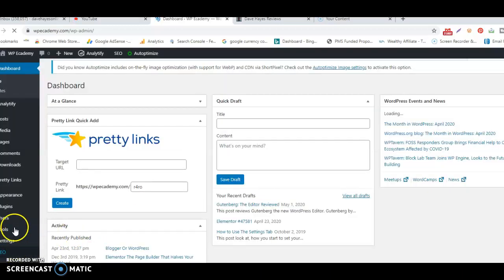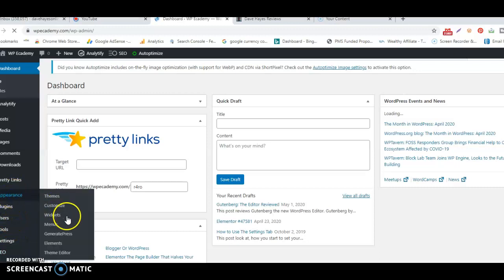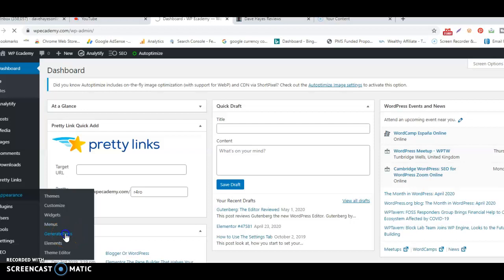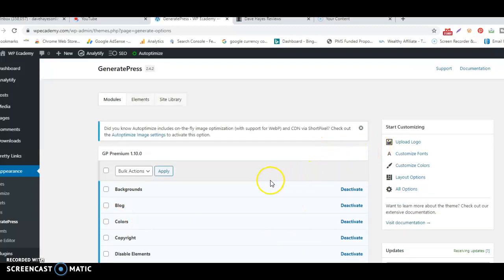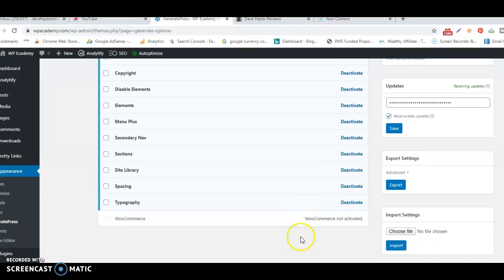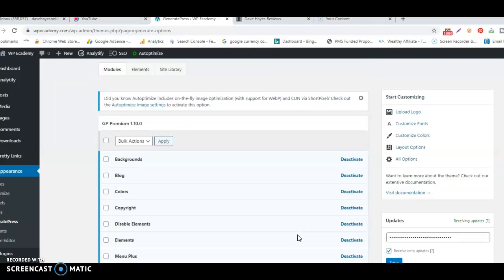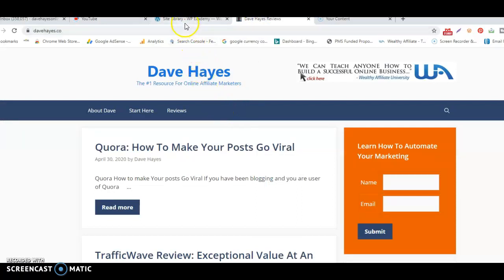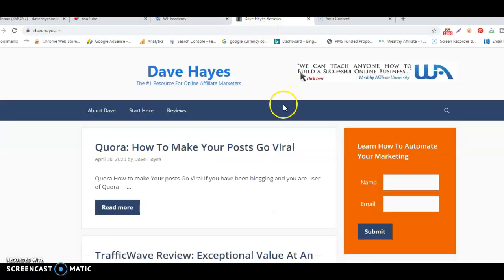GeneratePress How to Change Your Blog to a Marketing Blog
This is how you can get your own version of GeneratePress